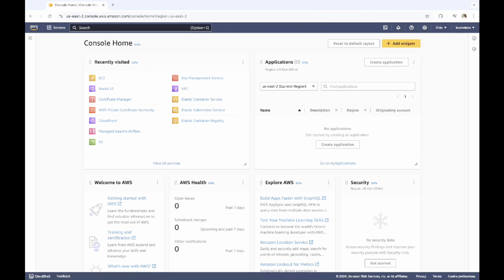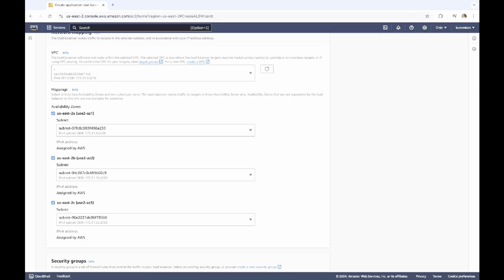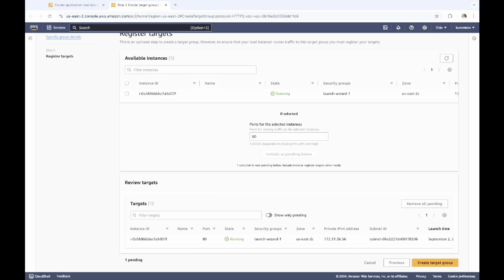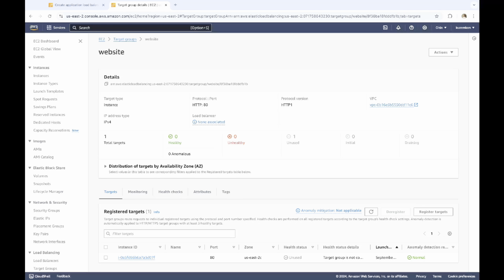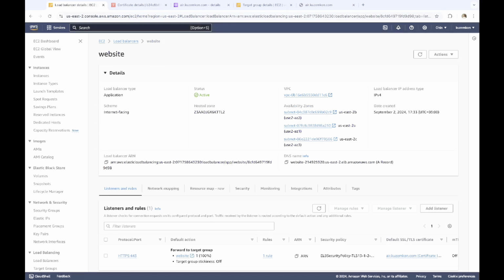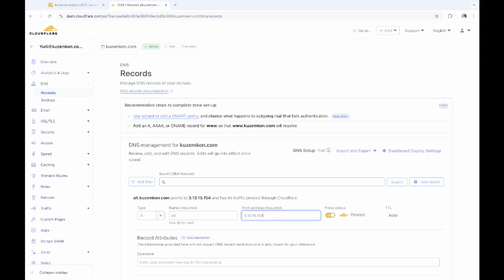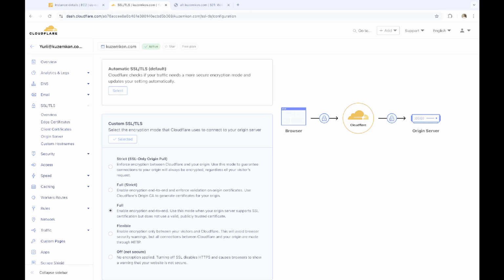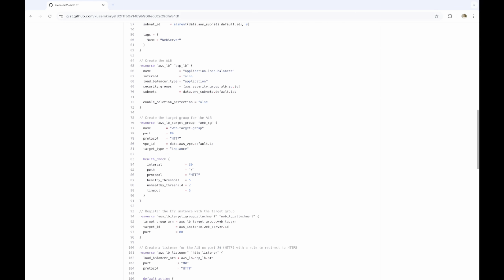How to Setup AWS Certificate Manager for EC2 Instance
Are you looking to secure your EC2 instance with HTTPS using AWS Certificate Manager (ACM)? This step-by-step guide will walk you through setting up AWS Certificate Manager for your EC2 instance. Whether you're new to AWS or need a refresher, this video covers everything you need to know to get your EC2 instance running securely.

We'll start by explaining the basics of ACM and why it's essential for securing your website or application on AWS. Then, we'll dive into a detailed tutorial on setting up and integrating ACM with your EC2 instance. Along the way, we'll explore alternative approaches to setting up HTTPS for EC2 so you can choose the best method for your needs.

But that's not all! Stick around until the end for a special bonus—a one-click solution that makes setting up ACM for your EC2 instance easier.

To enhance your AWS security, hit play and follow along.

⌚️Timestamps:
0:00 Setting up ACM for EC2
6:05 Alternative Methods for EC2 HTTPS
6:44 Method 1
8:10 Method 2
9:20 BONUS
9:51 AWS Challenges